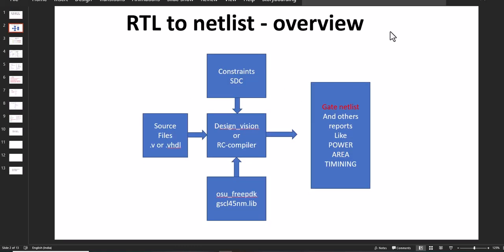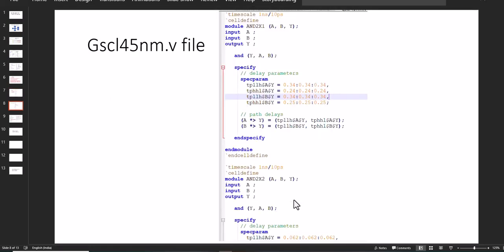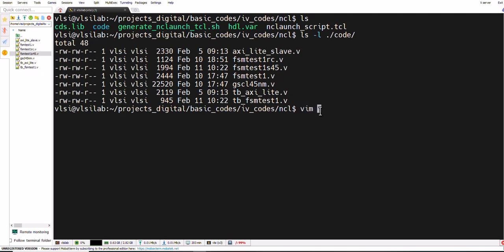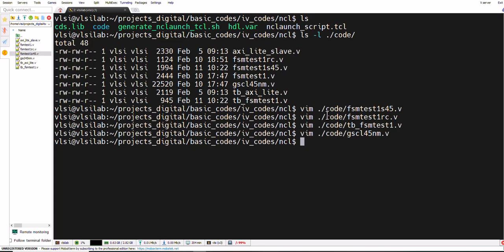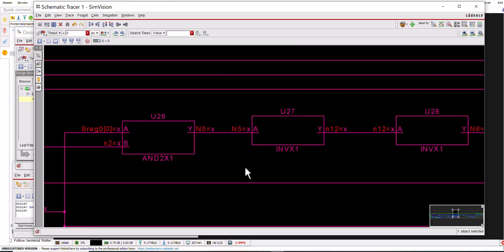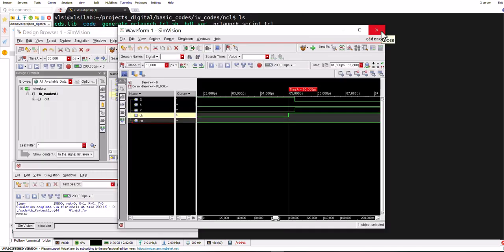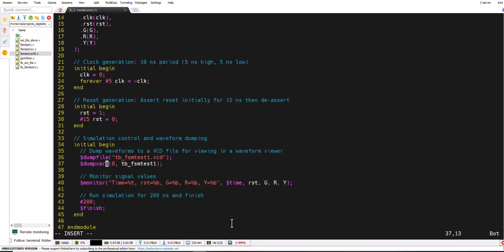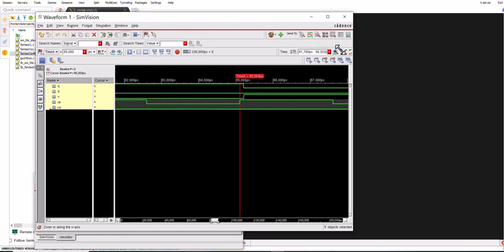Gate Netlist Simulation Part 3: NC-launch Cadence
Welcome to Gate Netlist Simulation Part 3: NC-launch Cadence

In this video, we continue our gate netlist simulation series by diving into the Cadence NC-launch flow. You'll learn how to set up, elaborate, and simulate your gate-level netlist using NC-launch, a key step in the Cadence simulation environment.
Running Simulations: Execute your gate netlist simulation and observe waveform outputs.
Gain hands-on experience with NC-launch for gate-level verification.
Learn best practices to streamline your simulation workflow.